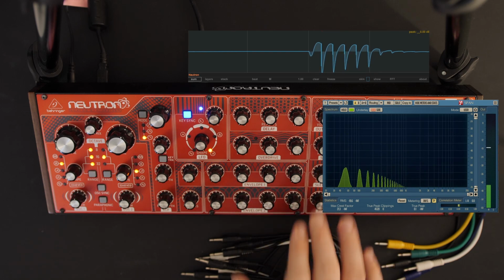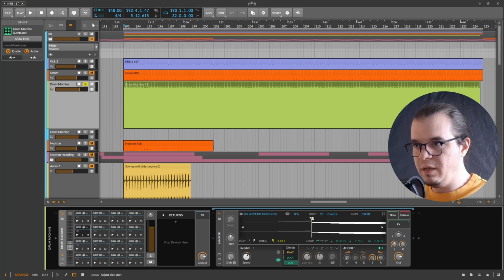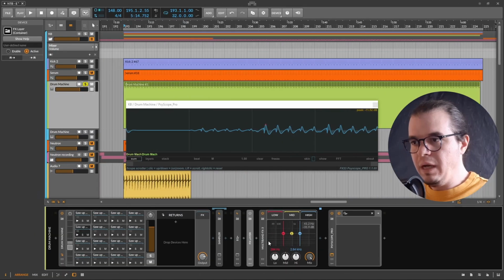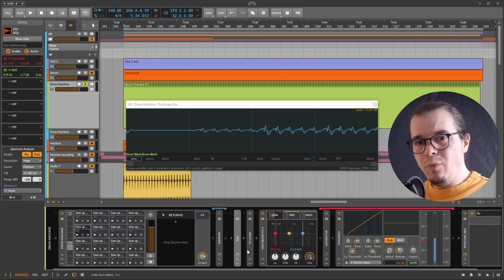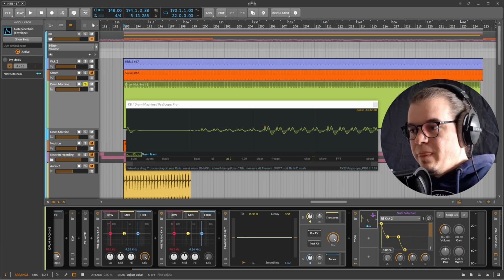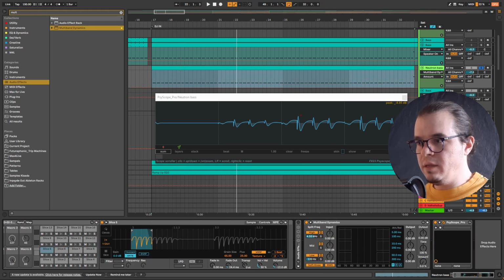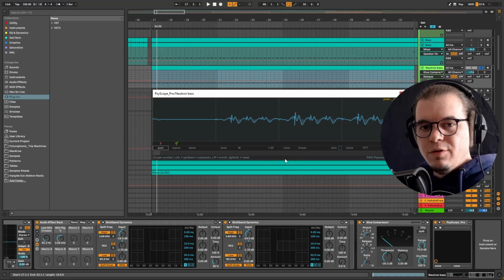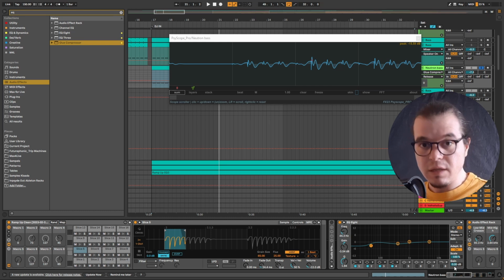Behringer Neutron Psy Bass // Step by step processing & workflow in Bitwig & Ableton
Hello internet, The Behringer Neutron is one of the most fun synthesizers and my go to for crazy, wilde and experimental sound designs but did you know that it can make proper psy basslines ?
In this tutorial I'll show you how ;)

Timetable :
00:00 Intro
01:28 Neutron bass patch
07:36 Processing in Bitwig
24:45 Processing in Ableton